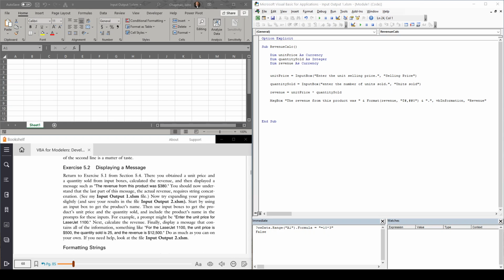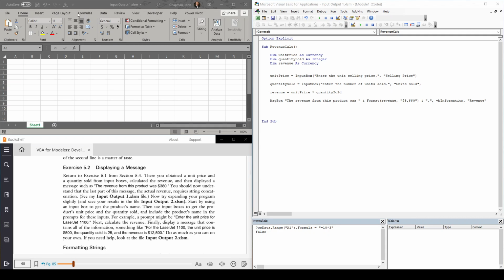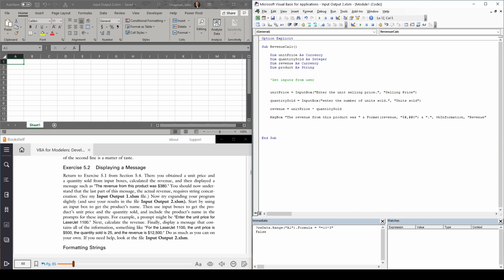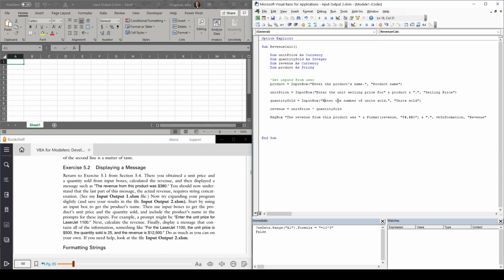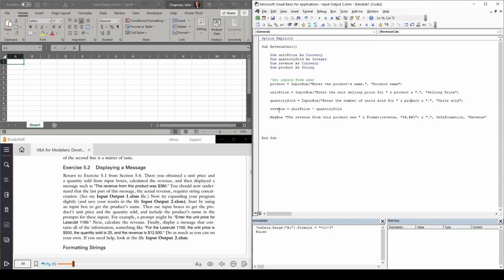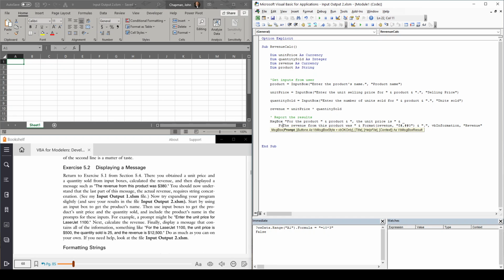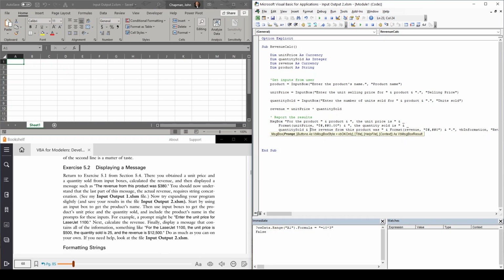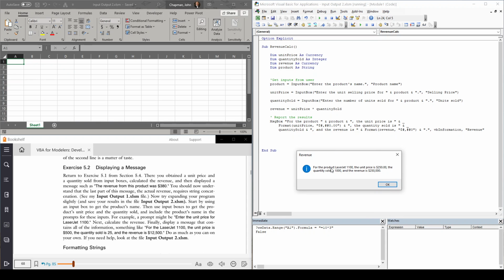Albright Text In-Chapter Exercise 5.2